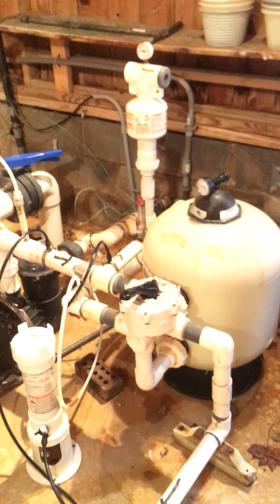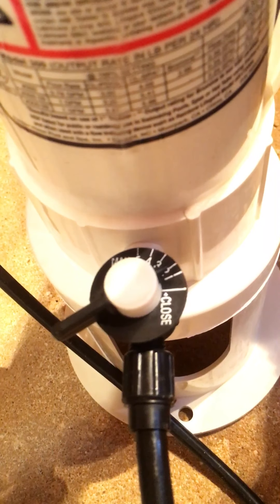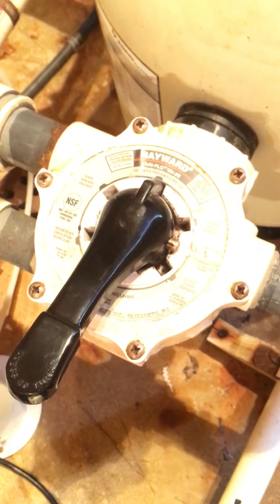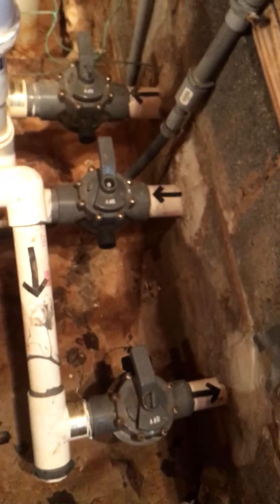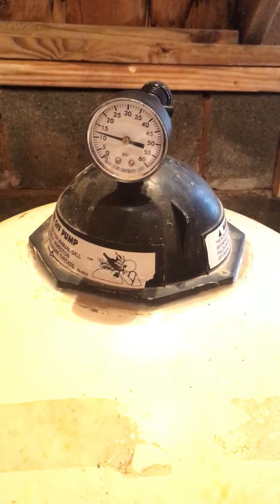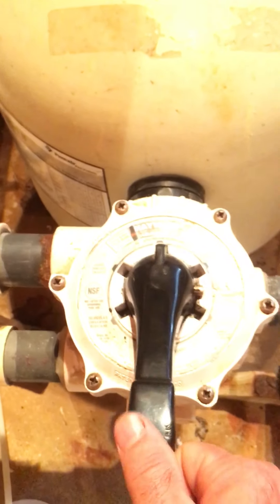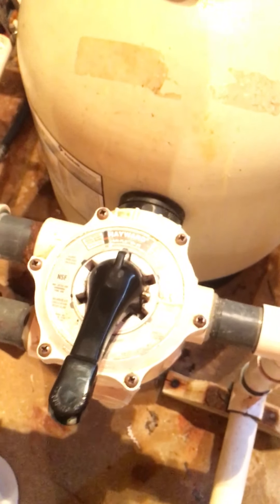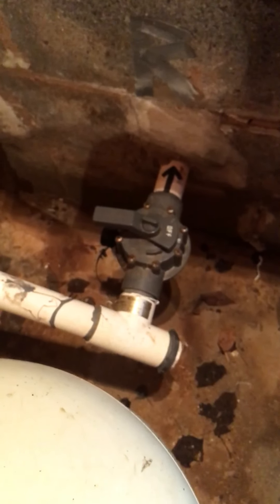CSTC Baby Pool Filtration System Overview